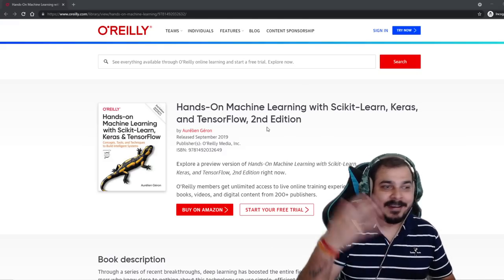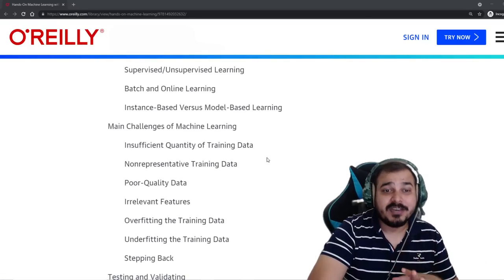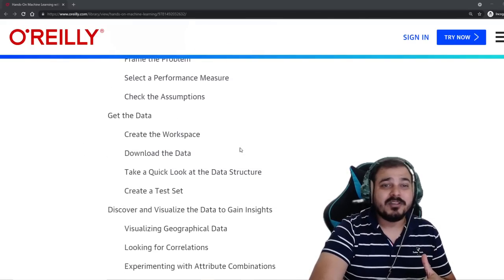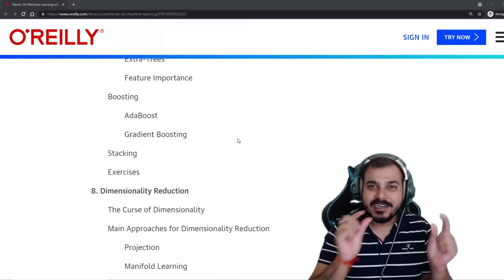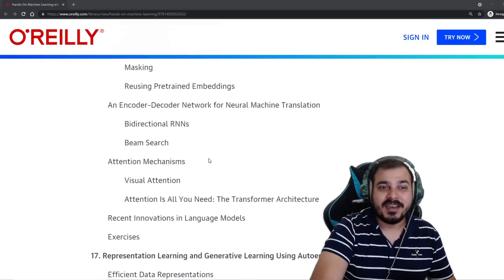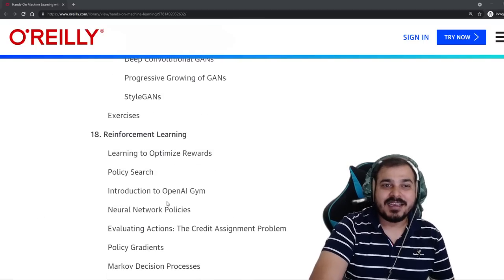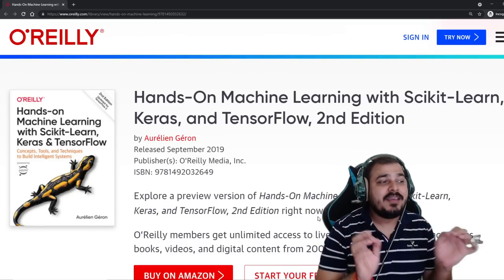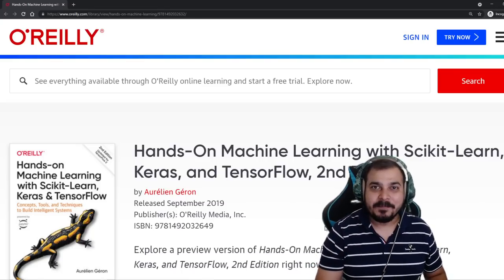The Best Book For Learning & Get Your Basics Strong In Data Science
Hello All,
Finally iNeuron is happy to announce Full Stack Data Scientist with 1 year Internship and Job Guarantee Program starting from 27th November 2021 and the class timing is from 10am to 1 pm and then the doubt clearing session is from 1pm to 3pm every Saturday and Sunday. This time we are keeping 2 hours doubt clearing session after the class.
All the live sessions will be recorded and it will be available through lifetime.